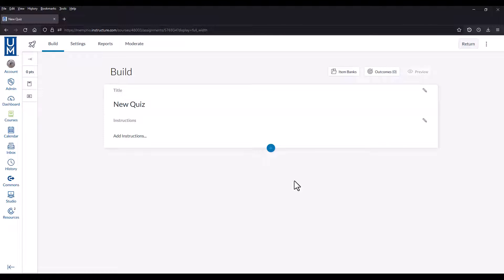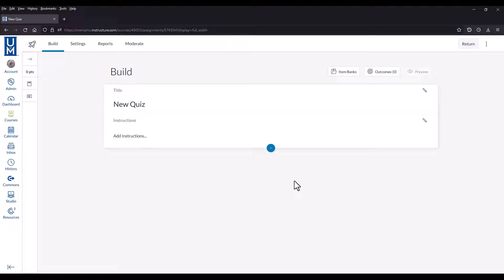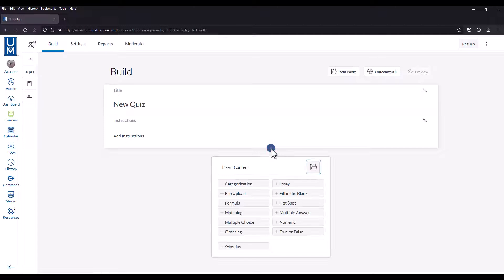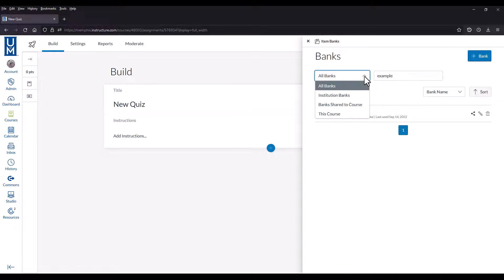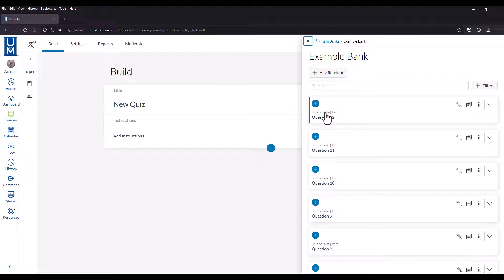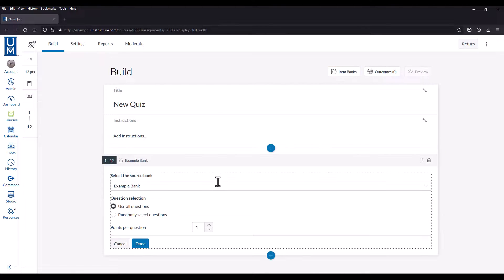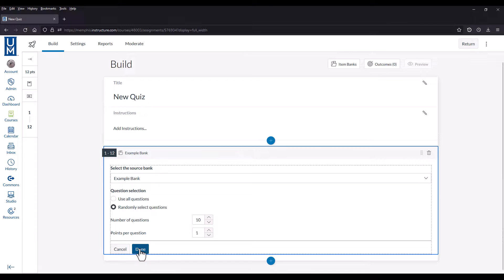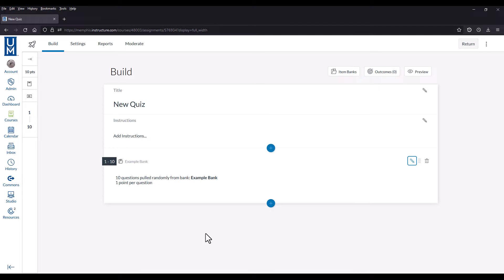How Do I Randomize Questions Using New Quizzes in Canvas?